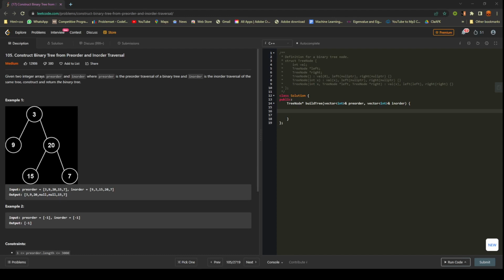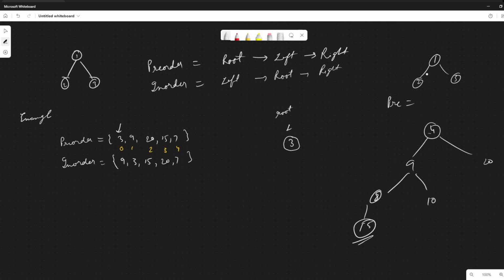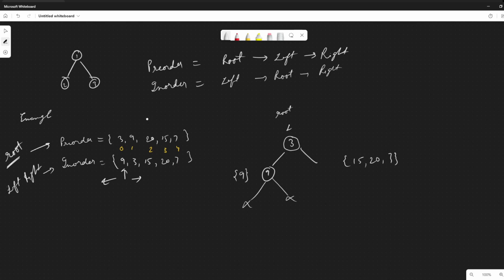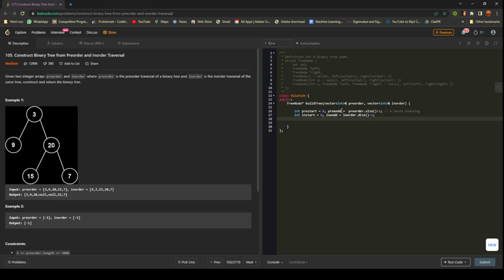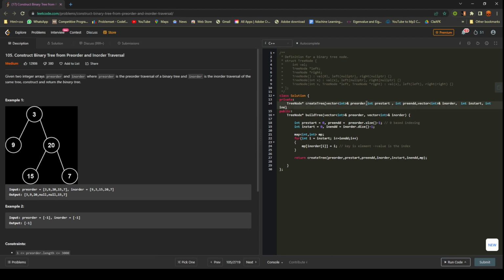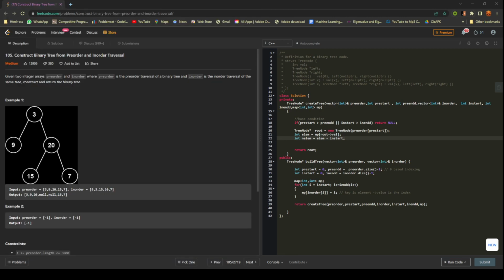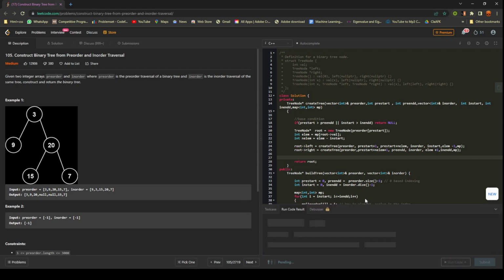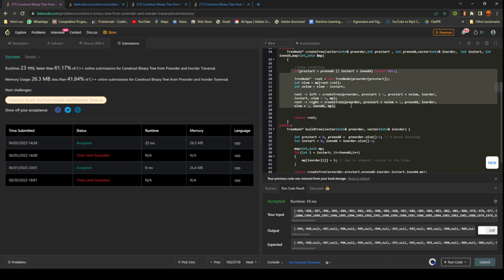Construct Binary Tree from Preorder and Inorder Traversal